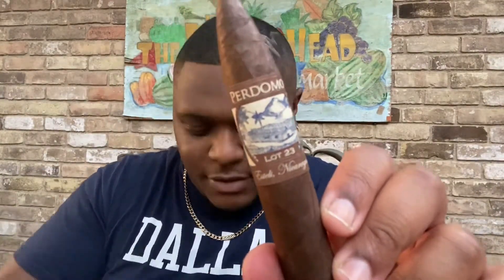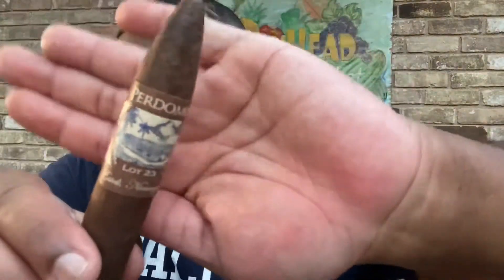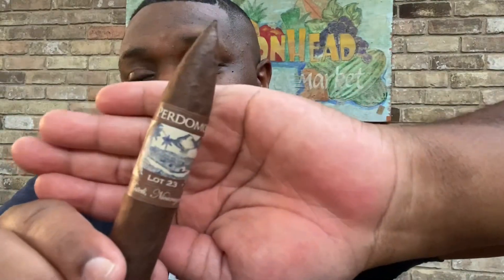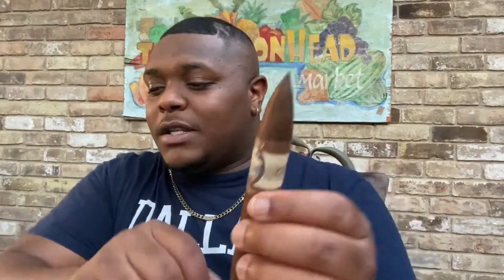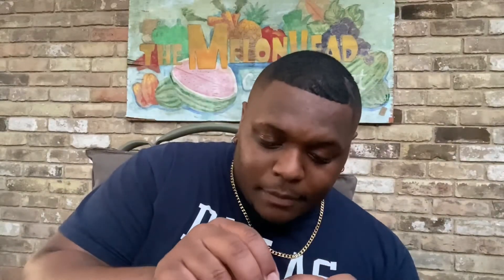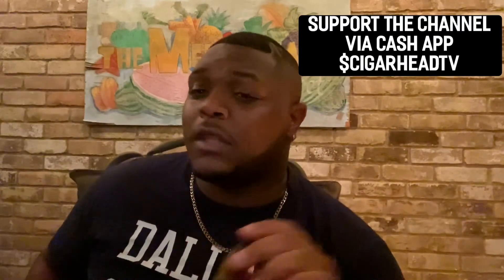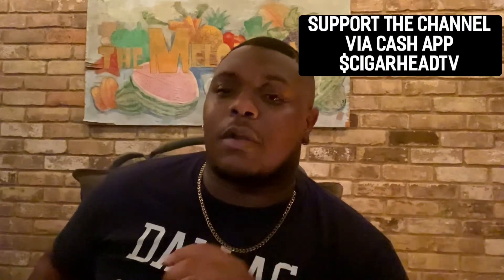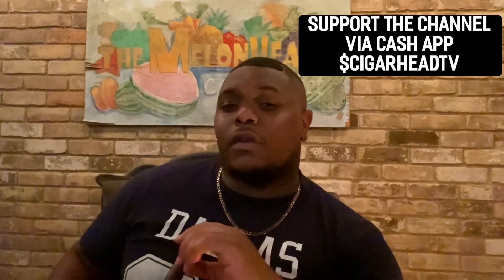PERDOMO LOT 23 SERIES PART 2 CIGAR REVIEW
What’s up Cigar Heads!! Hope all is well with you guys man! Ok, so I reviewed the Perdomo Lot 23 Belicoso. Smoke time on this cigar was 1 hour and 15 minutes. I most definitely recommend this cigar for the beginner! Great tasting cigar, it had a rough start because the cigar was clogged but after a few fixer uppers it smoked like a dream!! Enjoy the review and I’ll see you in the next review!!! Stay Smokey!!